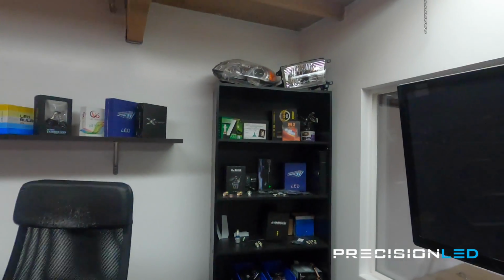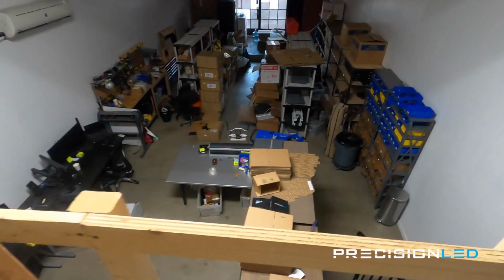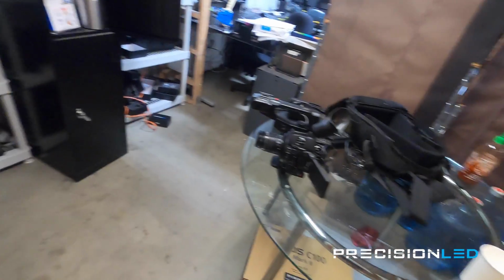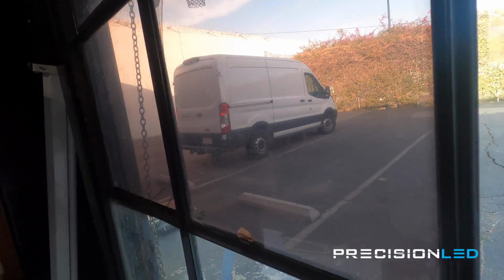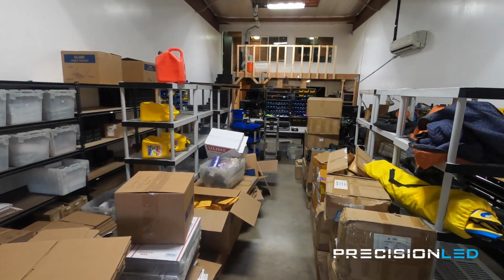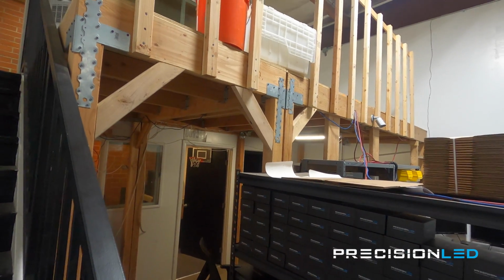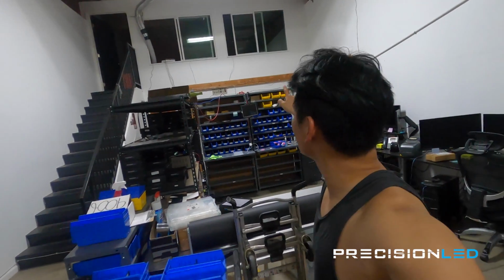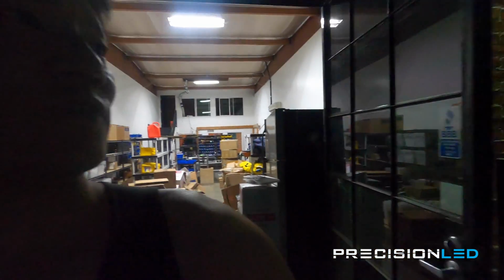PrecisionLED's BIG Move! | Episode 1 | Moving to New Office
Thanks to you guys, our company has been growing at a faster pace than we could have ever imagined! While we're incredibly thankful for this growth, we have run out of space at our current warehouse. SO WE'RE MOVING!

Follow us along as we document the move to a space that is 2x the size of our current location!

00:00 - Intro with Phil
00:43 - Showing around the office
02:00 - Let's walk downstairs
04:55 - Work on the disassembly
07:14 - Planning the next move
08:35 - Outro

It's nice hearing from people who are watching our videos and supporting our cause.

PrecisionLED Team